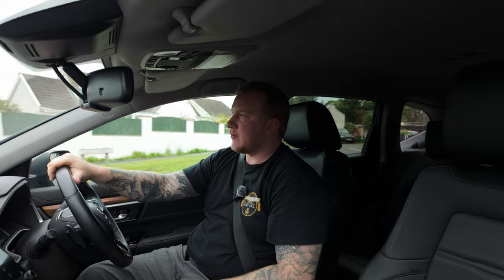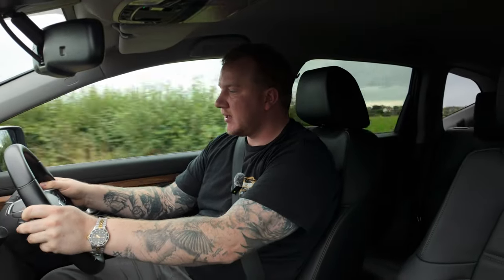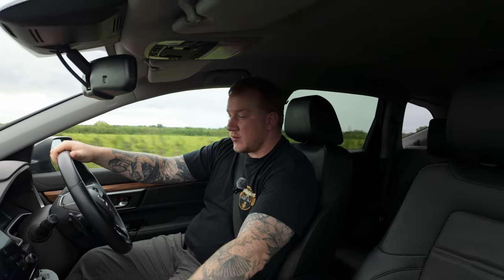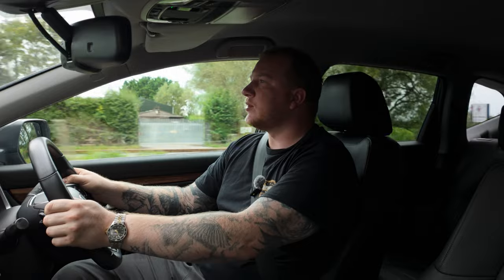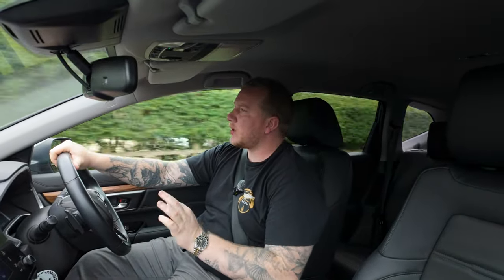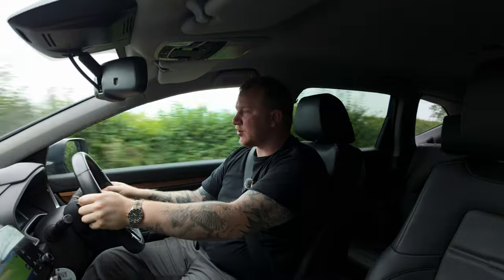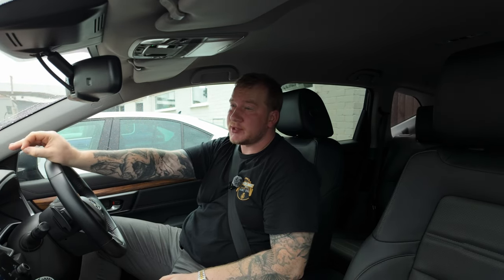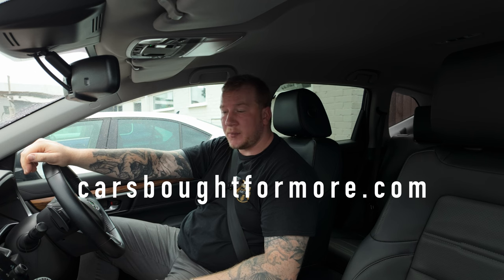2019 Honda CRV Hybrid | Berrow Motors Car Of The Week | Ep 8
Welcome to our new 'Car Of The Week' series. Today we take a quick look at this 2019 Honda CRV with only 32,000 miles on the clock!